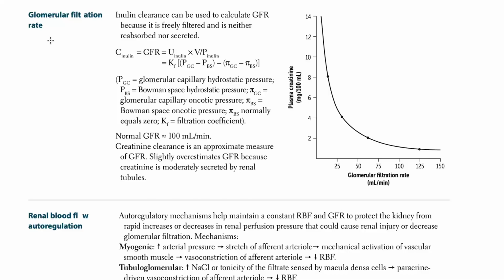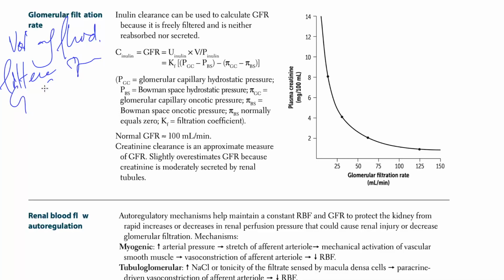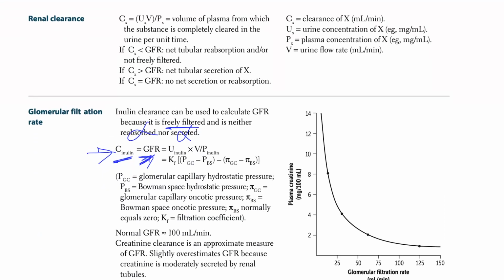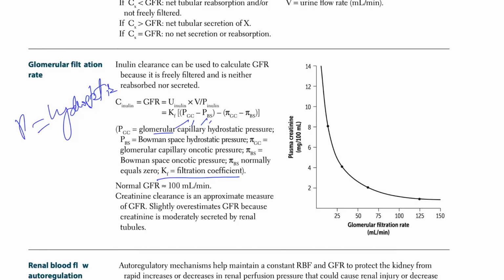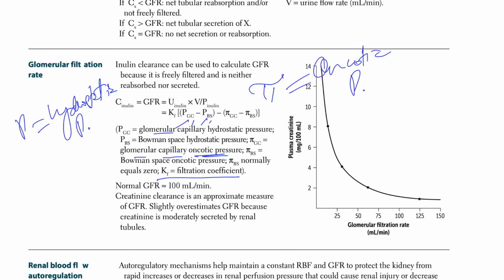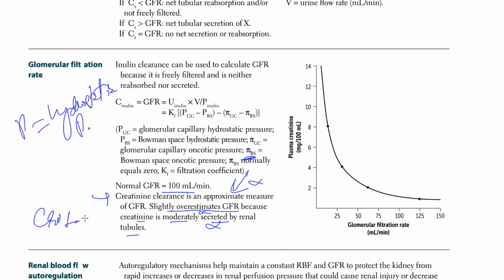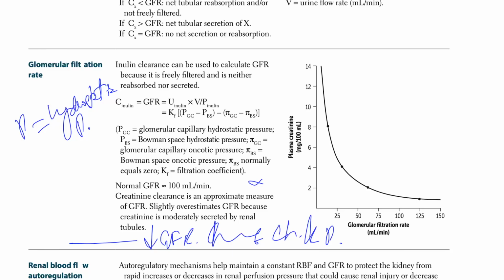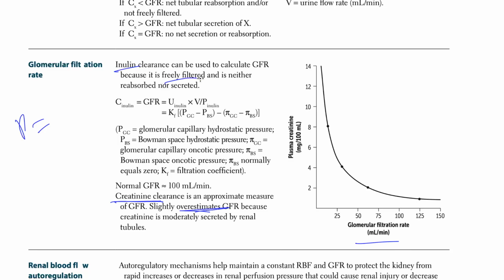USMLE - #12 Glomerular Filtration Rate | USMLE STEP 1